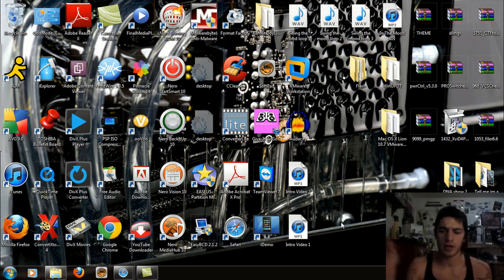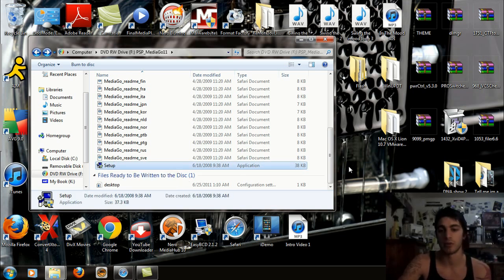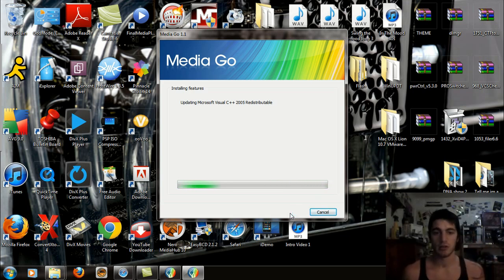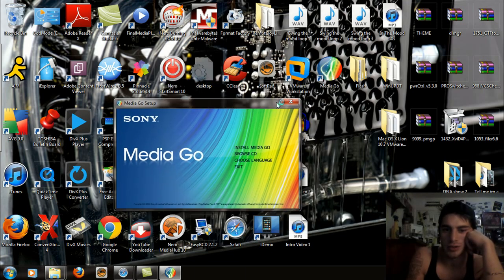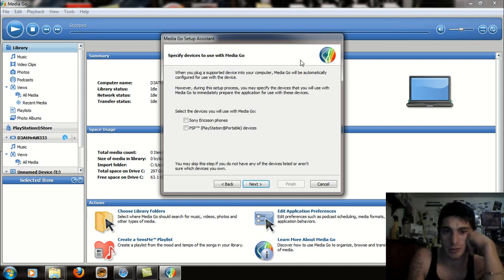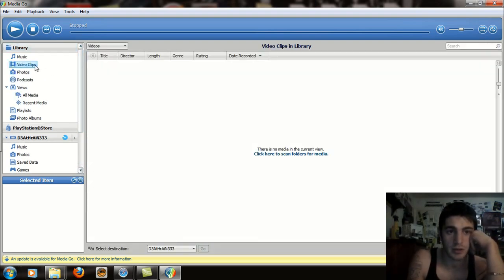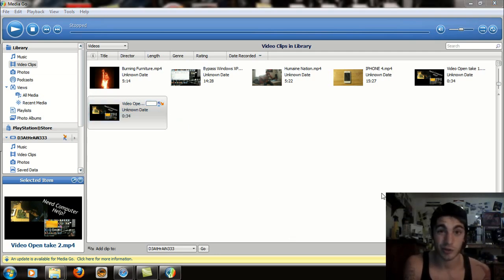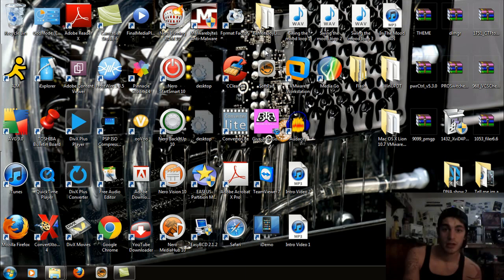How to Put Videos on PSP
This is a tutorial on how to put videos on your PSP using Media Go. This you can get directly from the playstation.com website and just download it there and follow this video.

Step 1:  Download or get the CD and open it and locate the set up file and run it. Go through the installation process and finish.

Step 2:  put your PSP into USB mode and open up Media Go, select the Video tab in Library and import media by browsing for folders. Select the video or videos that you want to put on your PSP and then select add to X Device (whatever your PSP is named)

Step 3:  After its done copying, exit USB and start watching your video.

Copyright Sony Creative Inc